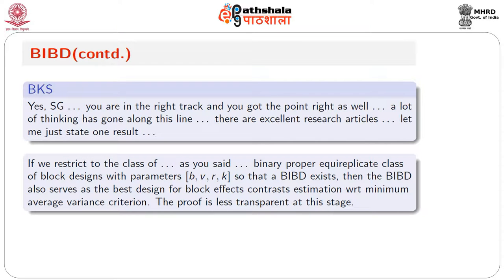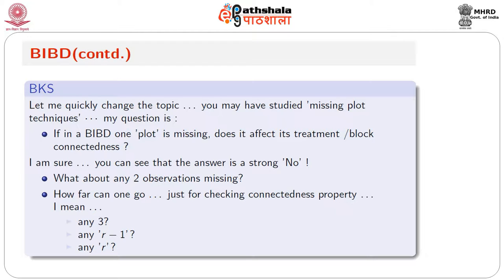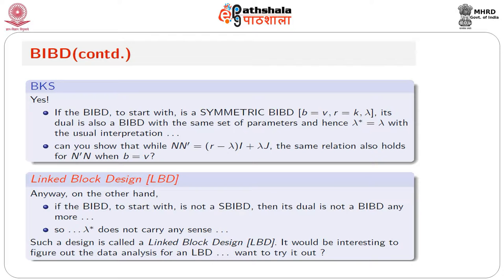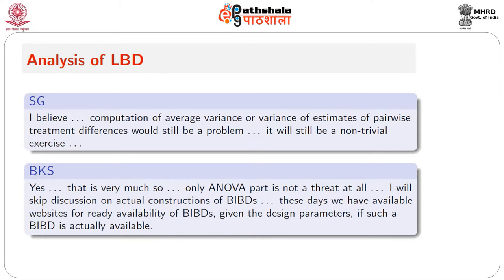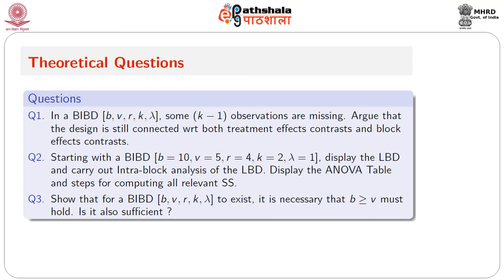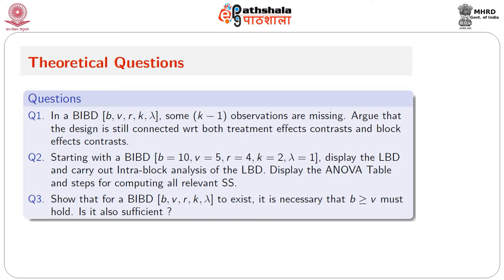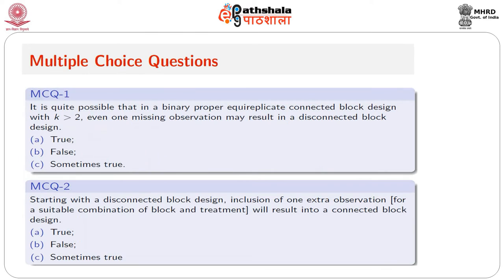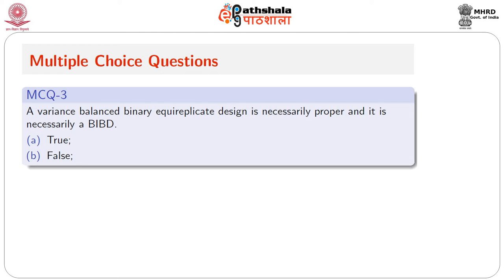7 Balanced Incomplete Block DesignBIBD M13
Paper: Design of Experiments and Sample Survey
Module: Balanced Incomplete Block Design 4

Content Writer: Dr Santu Ghosh